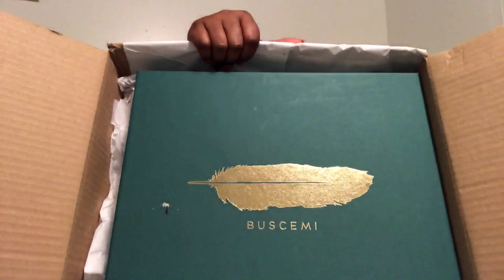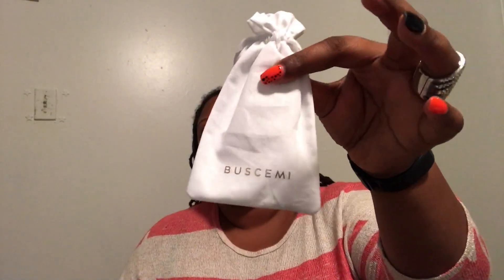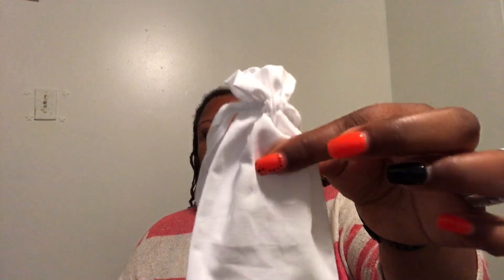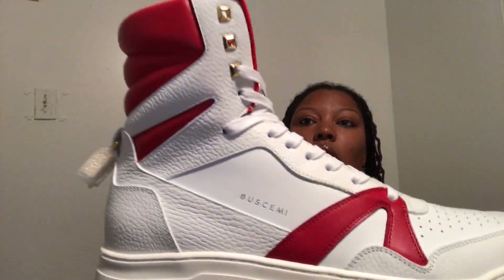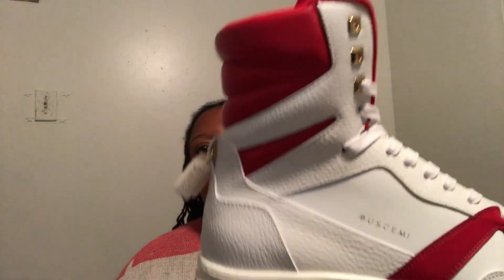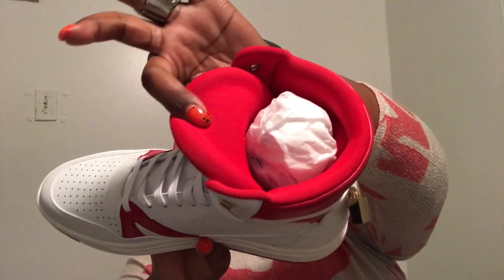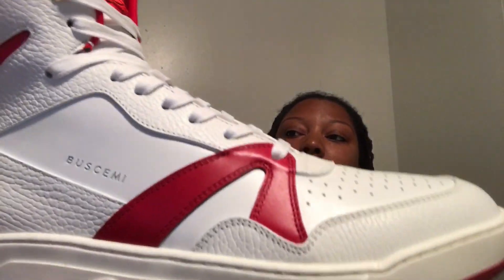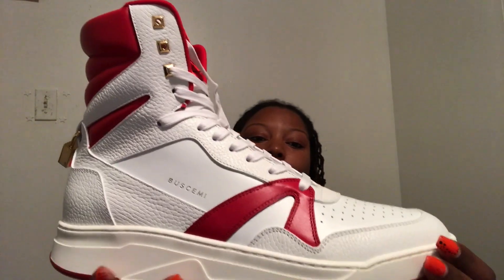Buscemi 150mm Unboxing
Jon Buscemi and Raif Adelberg presents: Herman Market I
Purchased from Barneys New York for $970